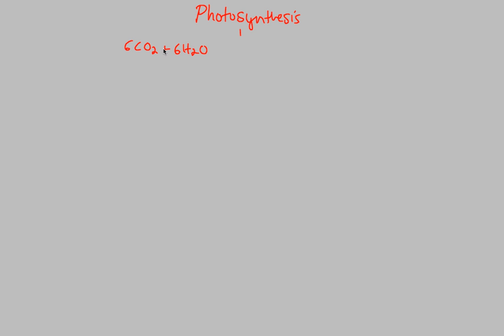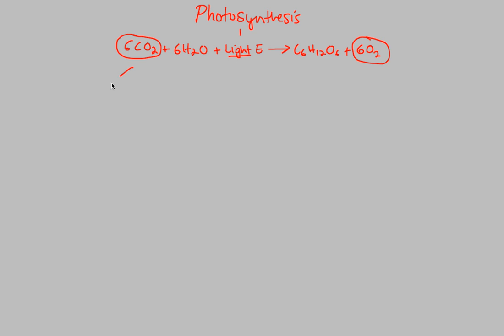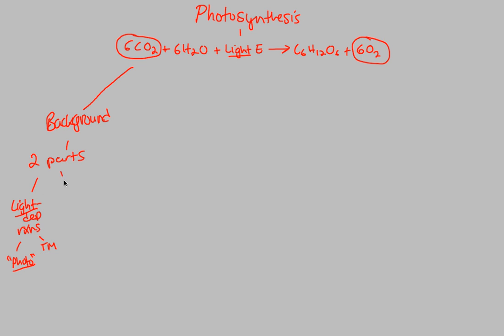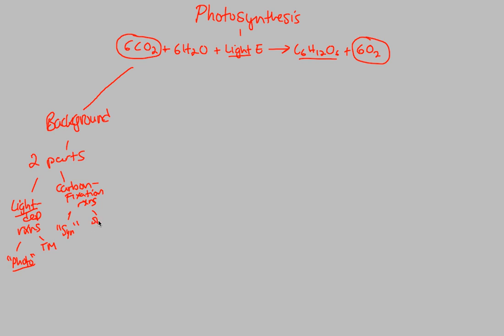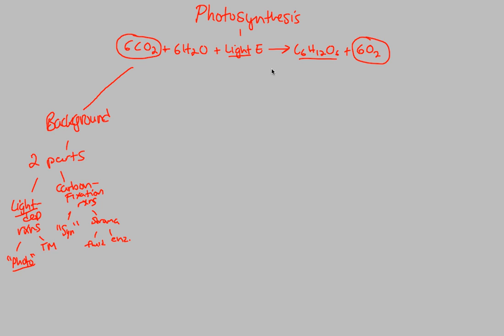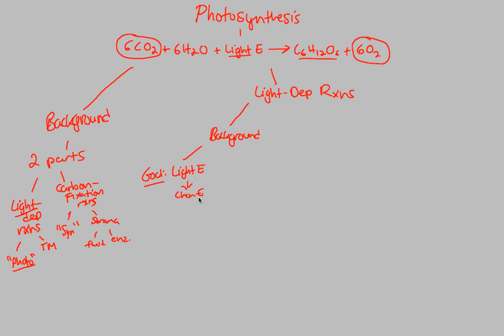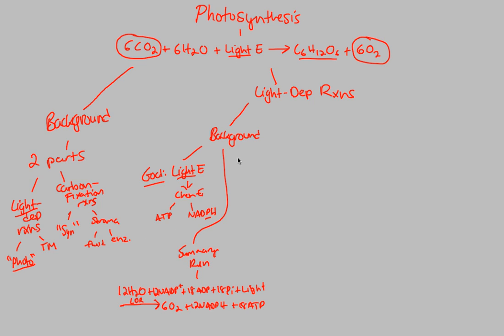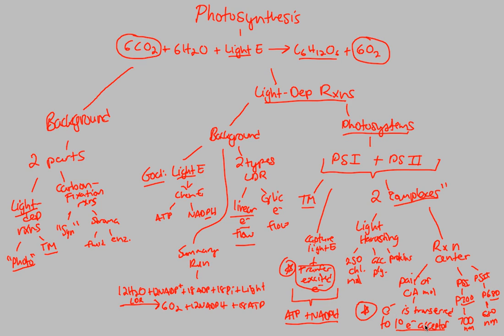Photosynthesis - Overview | BIALIGY.com